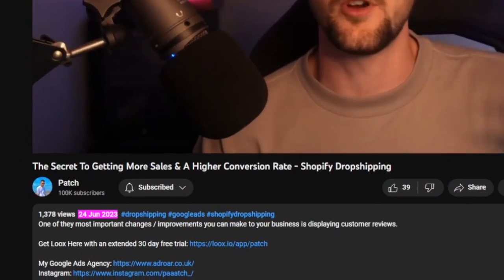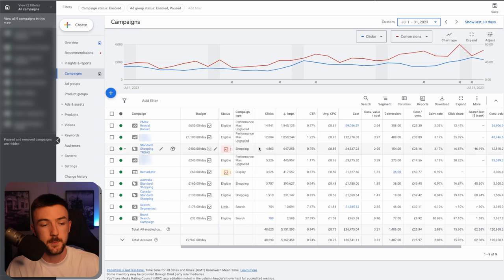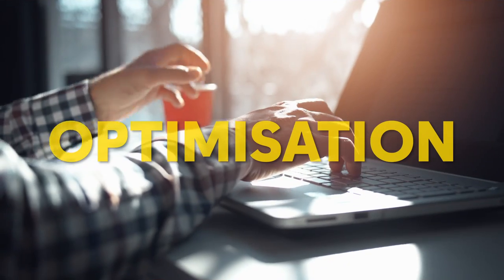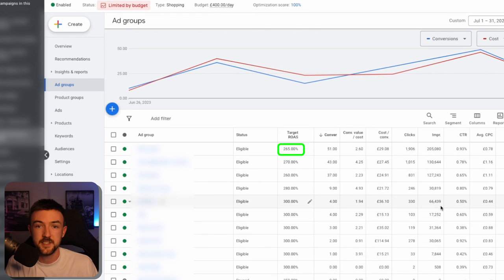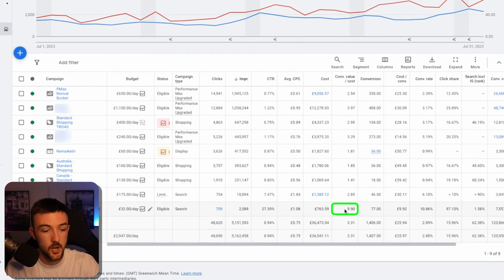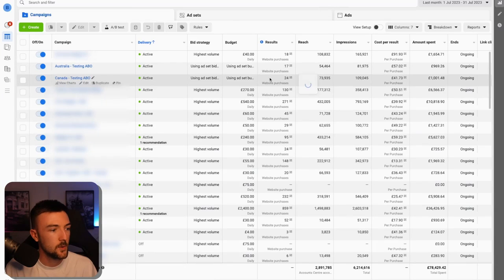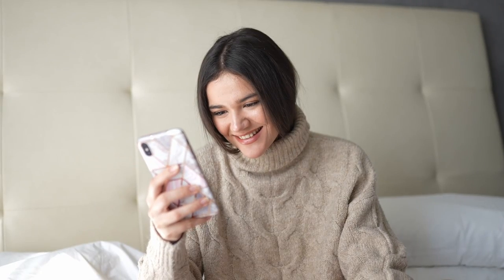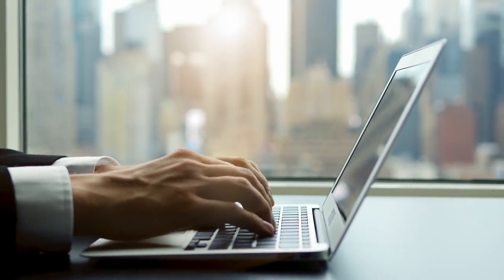$430k Per Month With Google Ads & Facebook Ads - Full Strategy Guide Case Study - Shopify E-Commerce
A full breakdown of my google ads, performance max and facebook ads strategy to showcase how i generated $430k in 1 month for my shopify business.

♪ Bake a pie (Prod. by Lukrembo)